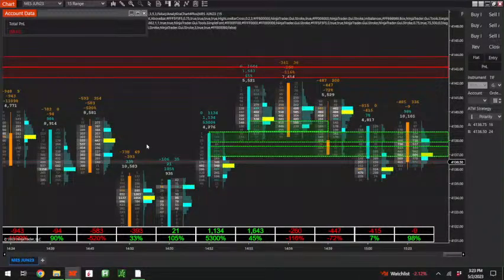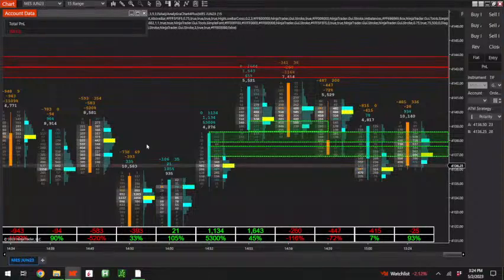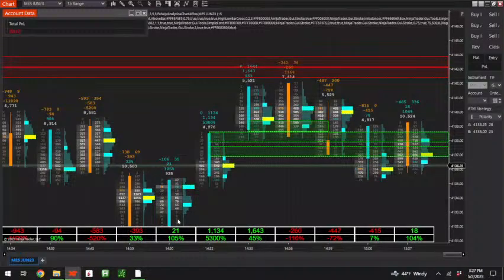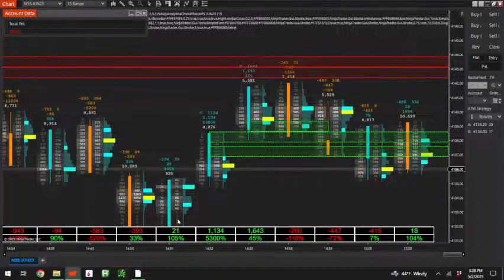[Trading] - Polarity ATI Analytica Chart4+ with MES Full Trend Auto (Recap)